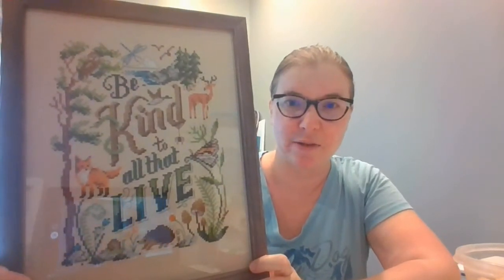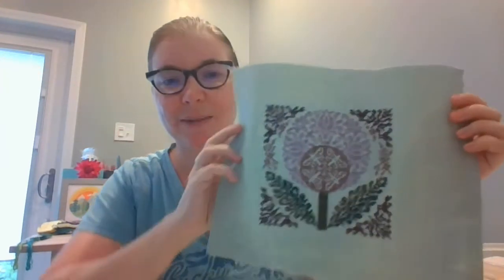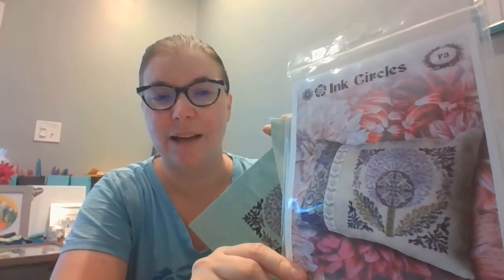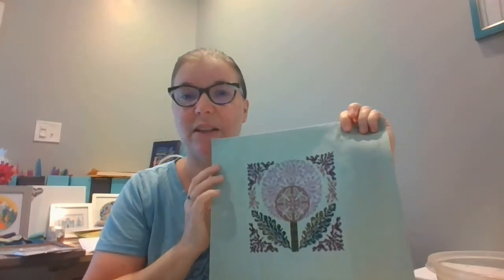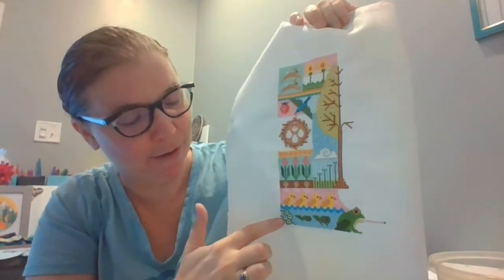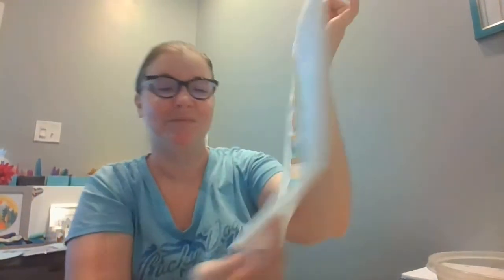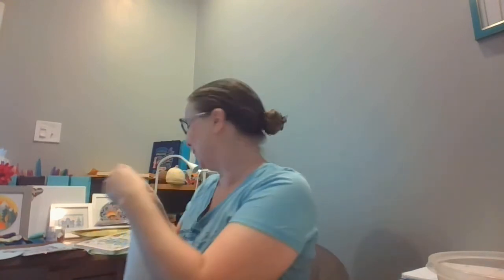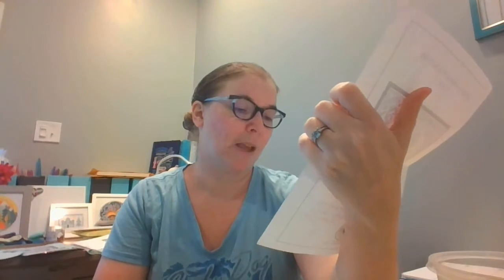Flosstube #16- Stitching among the Drama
Flosstube #16 – May 6, 2022

FFO (Fully Finished Object):  “Be Kind” by Emma Congdon (Cross Stitch for the Earth)
Finish: Dilly Dahlia by Ink Circles
FFN (Finish for Now): "4 Seasons" by Emma Congdon (Cross Stitch for the Earth)

Starts: Emerald City by Satsuma Street
Monochrome Peacock Sampler by Elena Kharitonova (EmbroideryPatternPDF)

WIPs (Works in Progress):
Princesses-Frogs kit by Owl Forest Embroidery
Twisted Rainbow Sampler by Northern Expressions Needlework
Pro-Choice SAL by Notorious Needle

Haul:
Satsuma Street (patterns and floss pack)
Fortnight Fabrics Fabric of the Month Club (Groovy Gradients)

Black RIbbon Stitch Studio